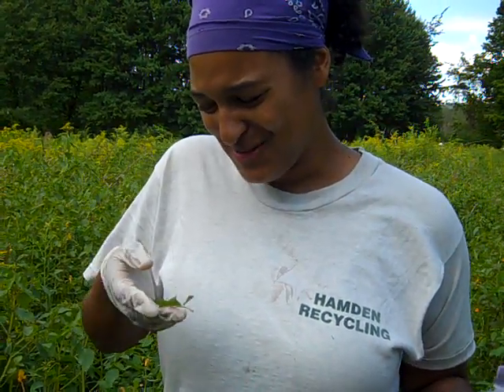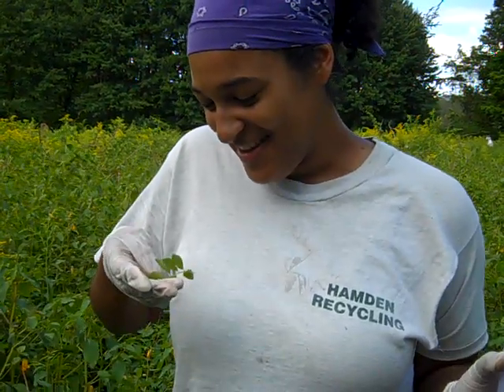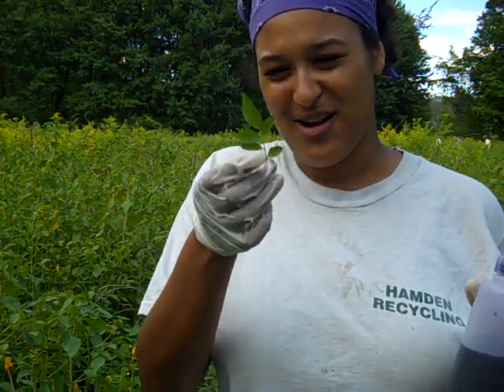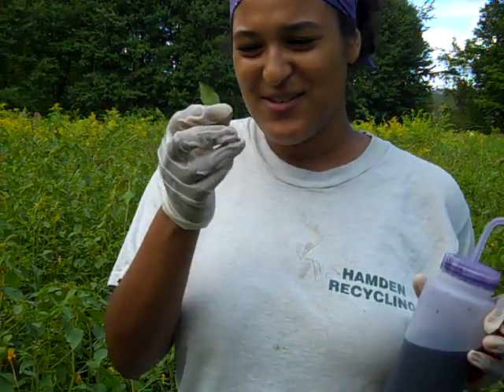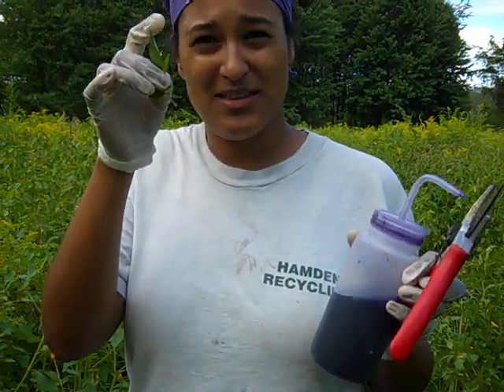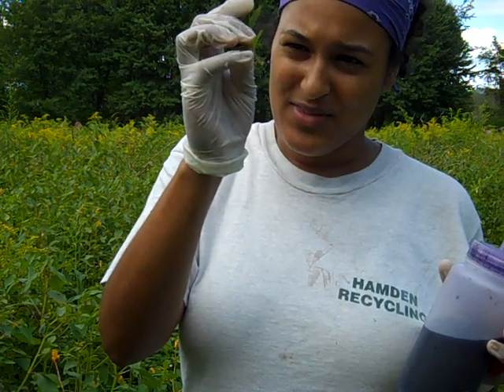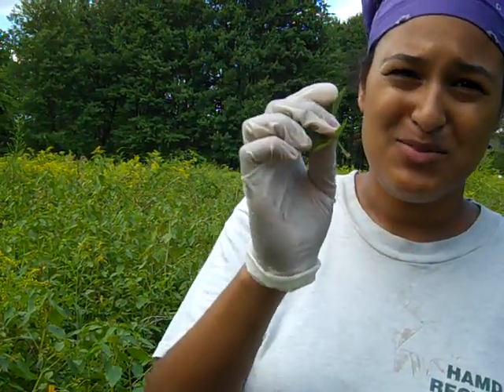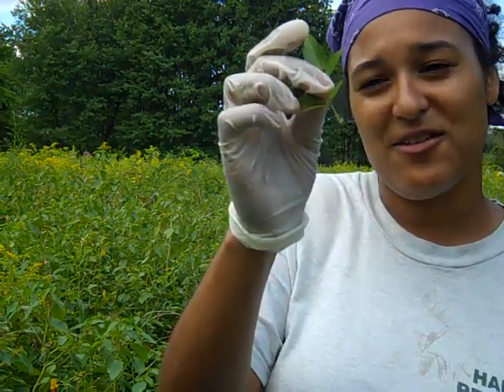Identifying Multi-flora Rose at Nasami Farm.MP4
New England Wild Flower Society Conservation Fellow Lara discusses how to identify multi-flora rose. One conservation project for New England Wild Flower Society is removing invasive species including multi-flora rose from the Nasami Farm, Whately, MA, property.